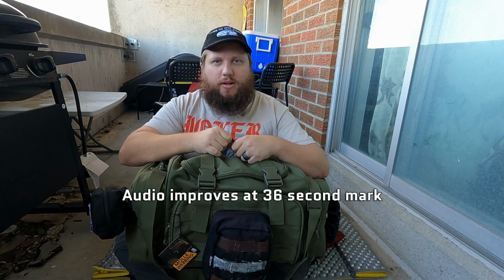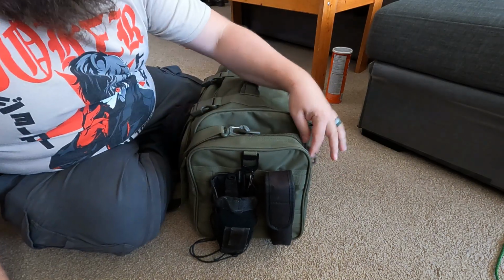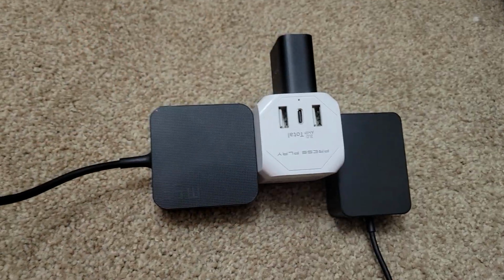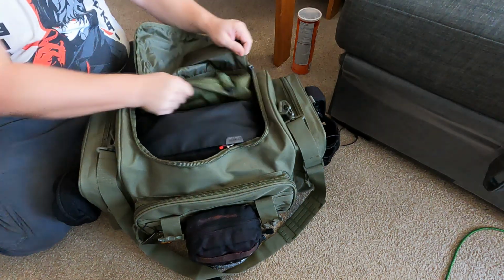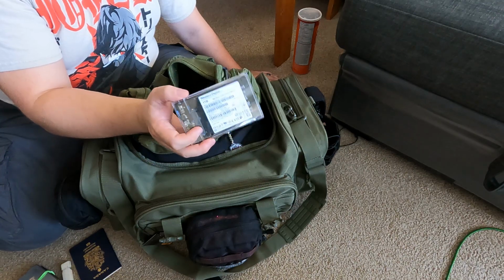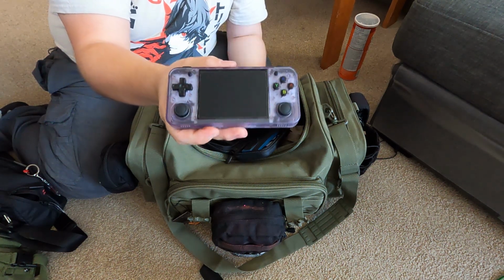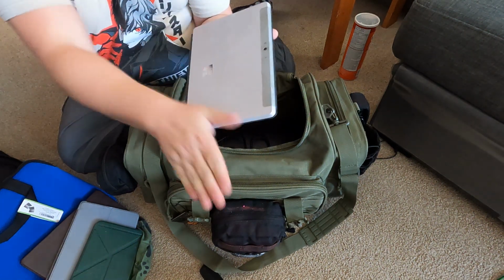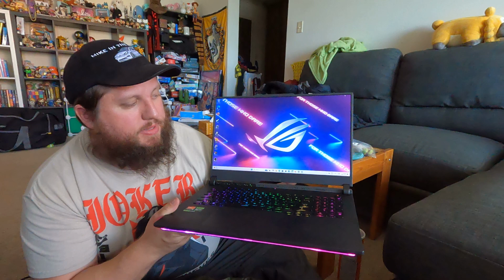What's In My Every Day Carry Bag? | Gamer's EDC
Take a peek inside my everyday carry (EDC) bag, tailored for the tech-heavy lifestyle of an EV and gaming enthusiast! From my ASUS ROG Strix G17 laptop to the ROG Ally Z1 Extreme, two tablets, an e-reader, a massive 50,000 mAh power bank, and a survival tin, my bag is packed with gadgets and gear to tackle productivity, gaming, and EV adventures on the go.

Chapters:
00:00 - Preamble
00:36 - Exterior MOLLE pouches
02:58 - Endcap #1 - tools
04:28 - Endcap #2 - electronics support
07:47 - Side pocket - Drawing & writing tools
08:44 - Main compartment - WUSH bag & heavy duty tech

Some of my Every Day Carry gear featured in the video:

My new Asus ROG Strix G17 RTX 4070 laptop for gaming, video editing, and game development:

ASUS ROG Ally Z1 Handheld Gaming PC

RG35XX H handheld emulation game console

50,000 mah powerbank

New EDC Bag to hold it all, by Highland Tactical:
[USA] (Black version)

MilSpec Monkey Bottle Corset I use to hold the cup & coffee mug on the side:

If you want to help out the channel:

Come check out the novel I'm writing!

Or Instagram!
Or my official website!